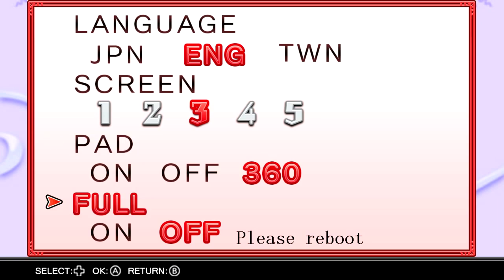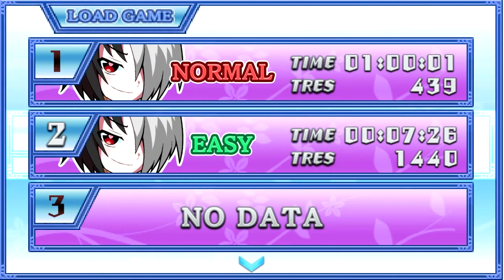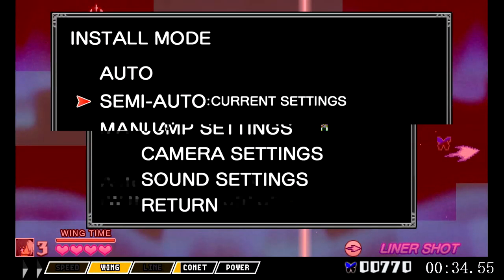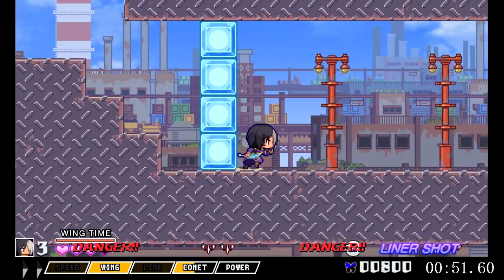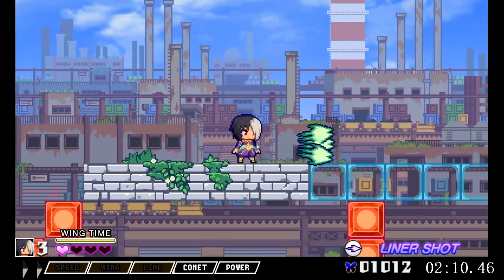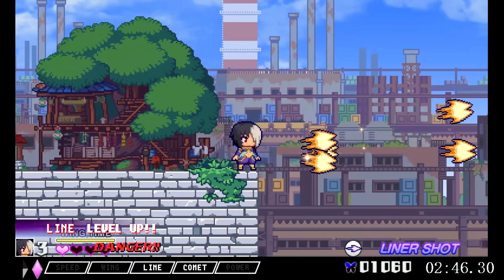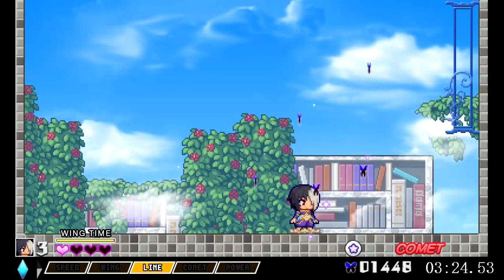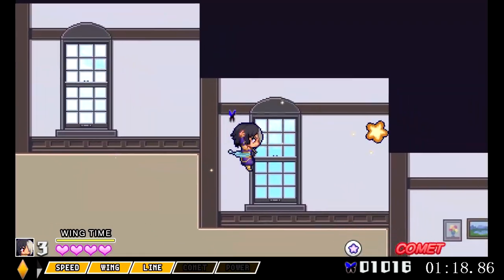Let's Play The Legend of Dark Witch (1): MegaWitch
A cute 3DS/PC/PSV/PS4 platformer in the style of Mega Man with a Gradius style upgrade meter! I play on Easy like Tiny Baby, may play hard later